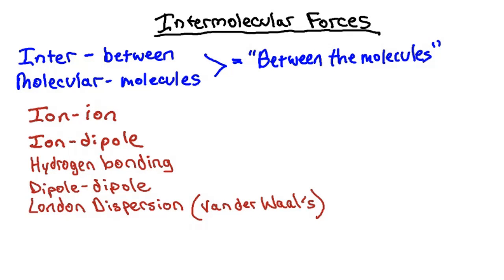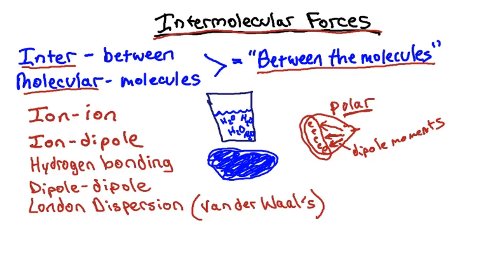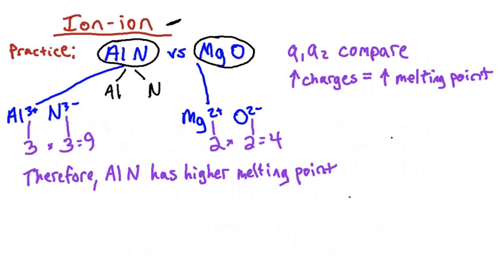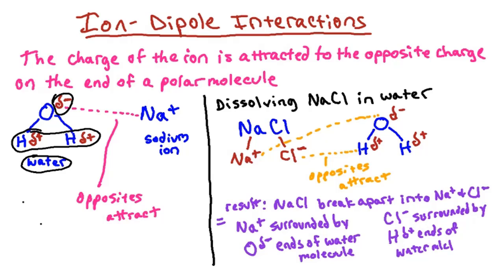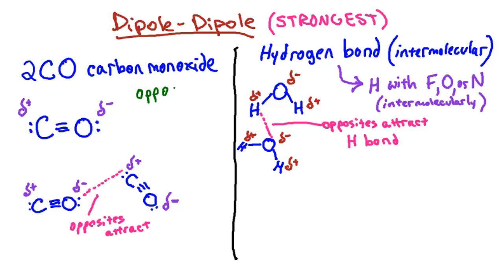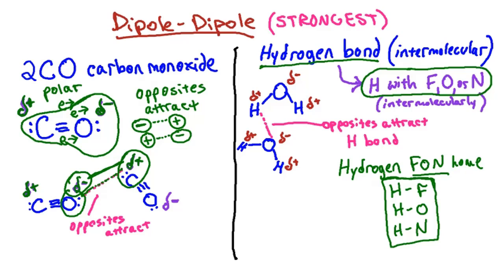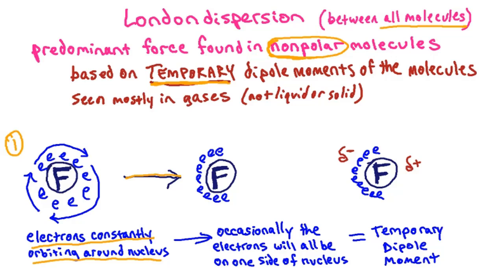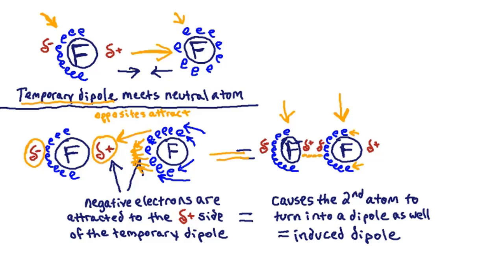Intermolecular Forces - PART TWO - forces explained